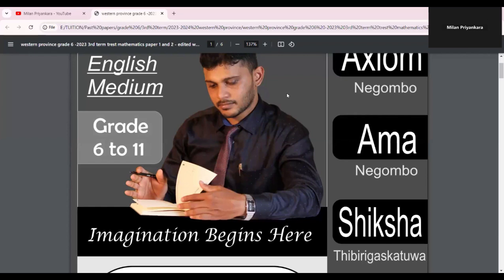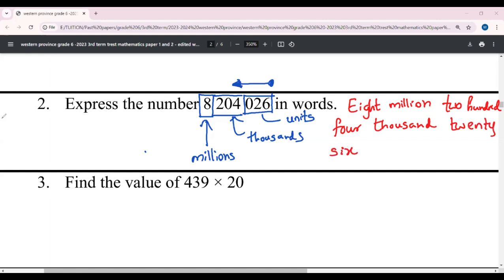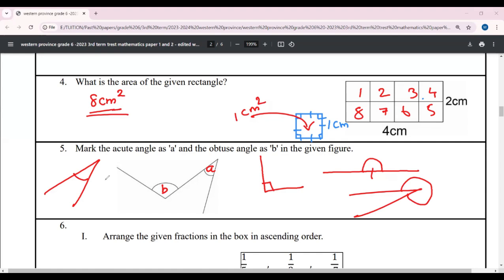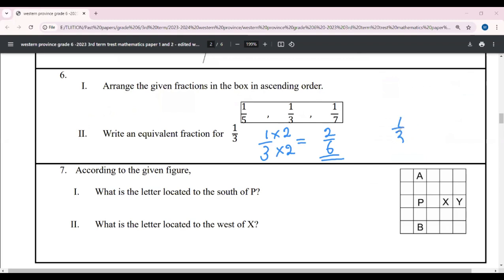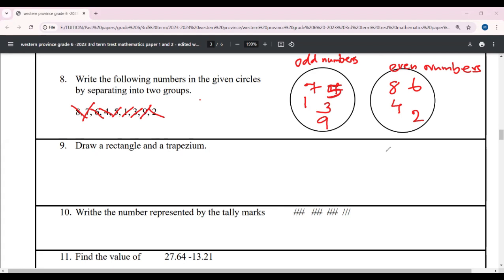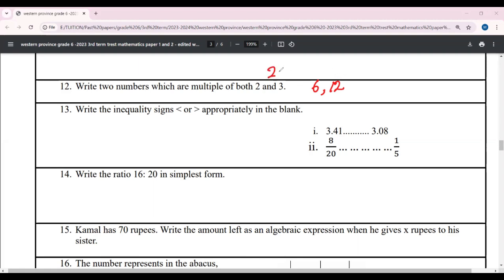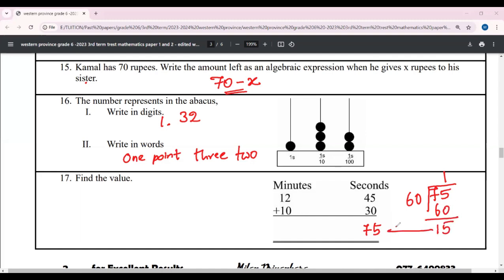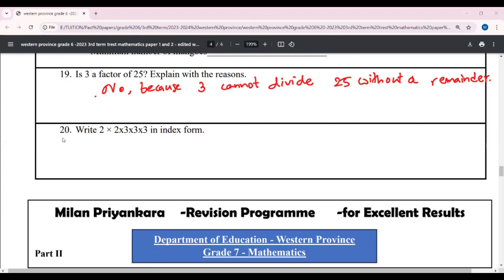Grade 6- Maths- 3rd term- Western province Paper- 2023/2024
this video covers all the answers and all the theories connected to the answers with the clear and understandable explanations.